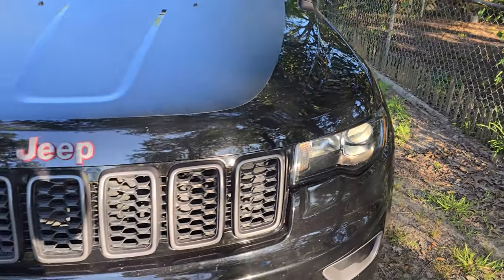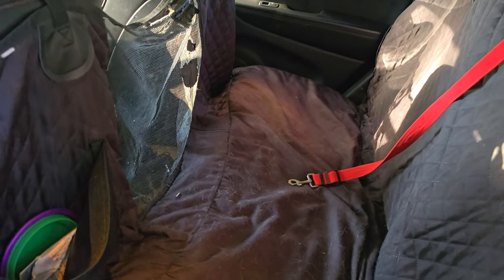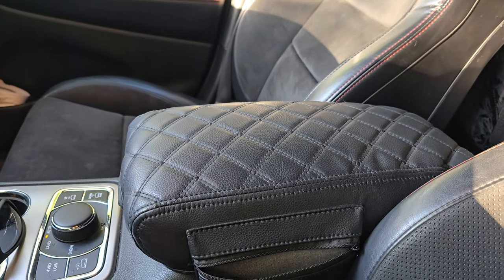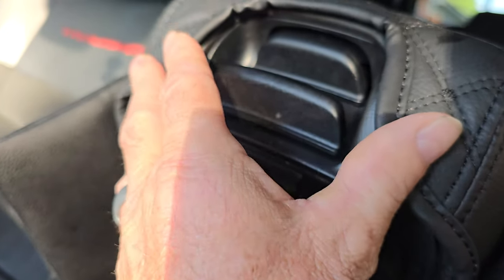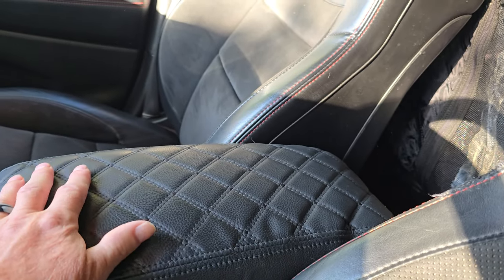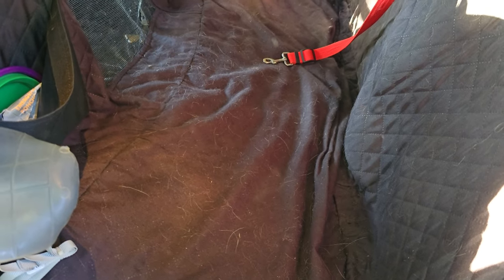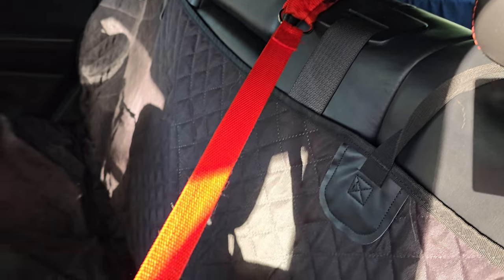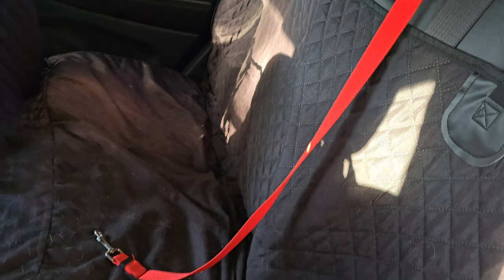Grand Cherokee Owner ? Pet accessory must-have!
We recommend These products to protect your Grand Cherokee Trailhawk from your dogs' claws. We have used these type products for some time, and they are holding up great. The links below may not be our exact products but have better features that we wish we had.

- armrest cover with pockets
- my recommended rear seat cover. You want a center screen for rear air vents to keep pets cool and the pockets are great for water bottles and food.
- dog stainless water flask
- collapsible dog bowls with lids
IOKHEIRA Dog Seatbelt